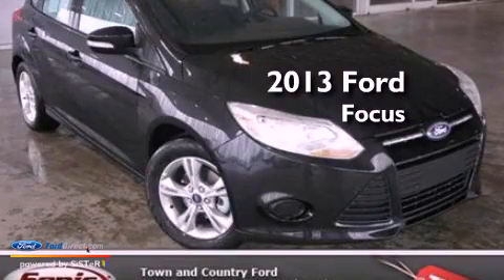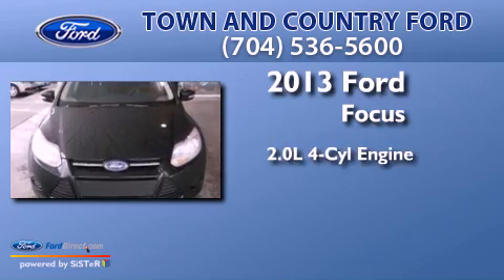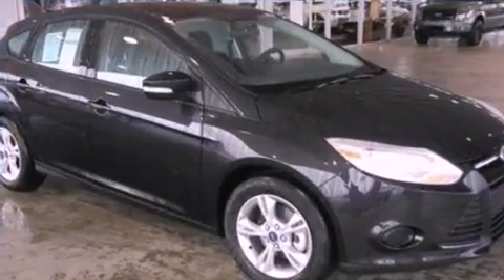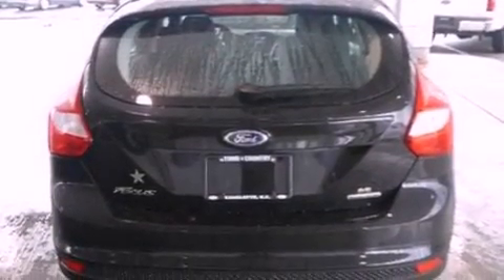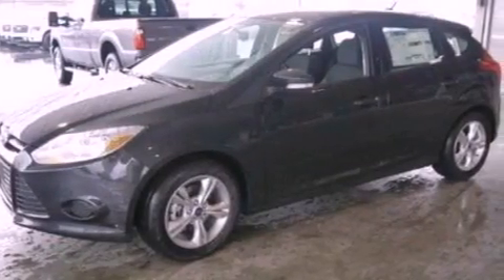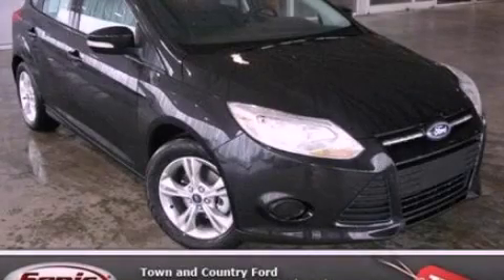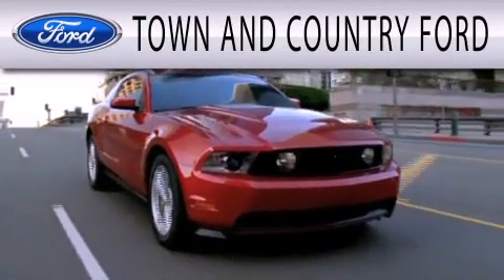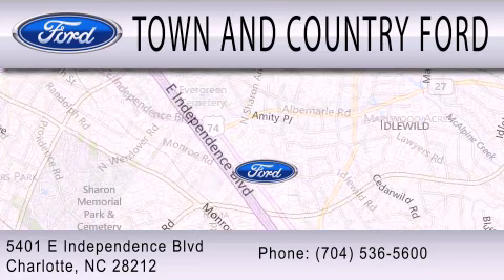2013 FORD FOCUS Charlotte NC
Year : 2013
 Make : FORD
 Model : FOCUS
 Engine : 2.0L I4 16V GDI DOHC FLEXIBLE FUEL
 Trans . : AUTOMATIC
 Exterior : TUXEDO BLACK METALLIC
 Miles : 5
 Interior : CHARCOAL BLACK
 Stock : DL259097